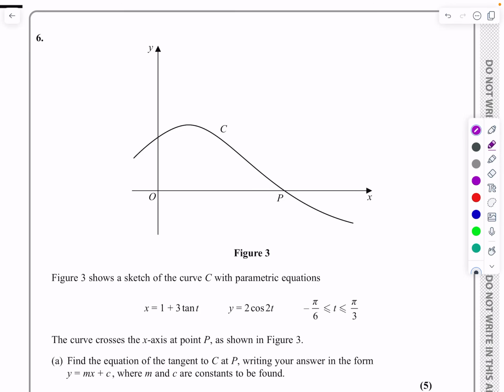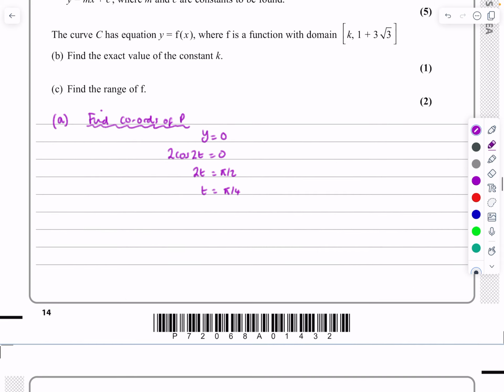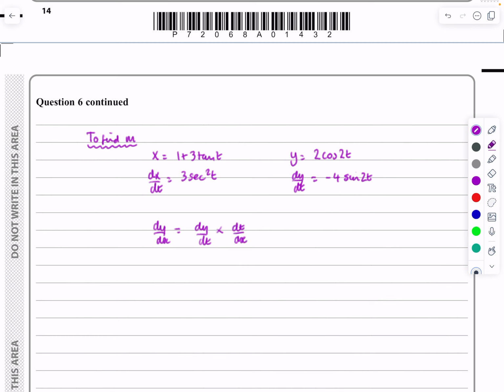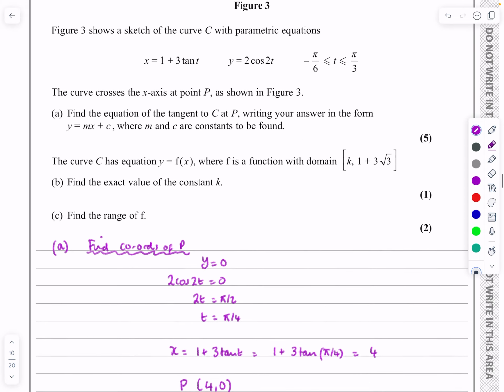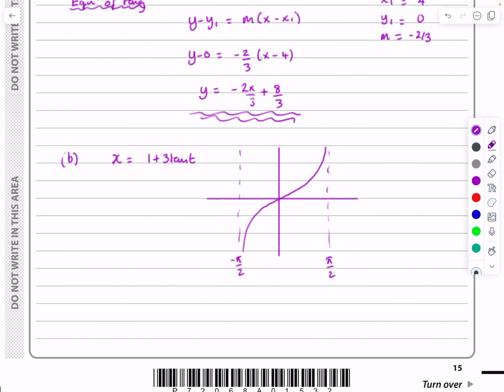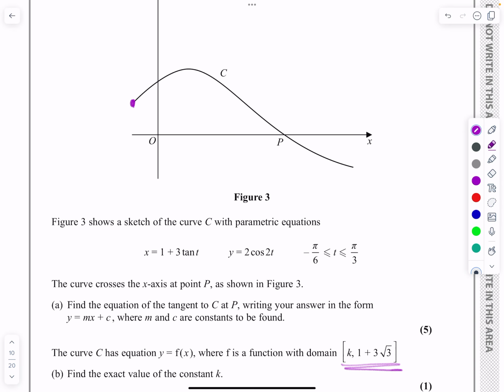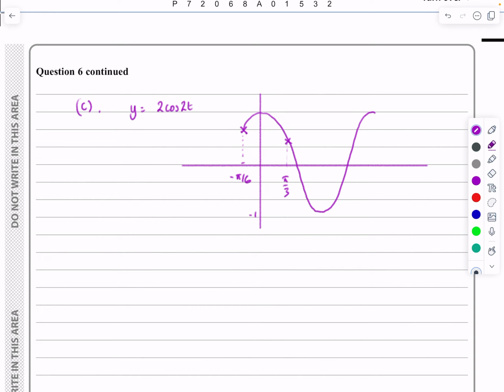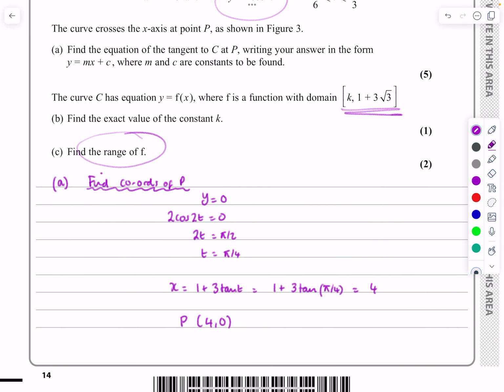IAL, Edexcel, Oct 2022, P4, Q6, Differentiation, Parametric Differentiation, Pure, Peters, WMA14/01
IAL, Edexcel, Oct 2022, P4, Q6, Differentiation, Parametric Differentiation, Pure, Nick Peters, WMA14/01